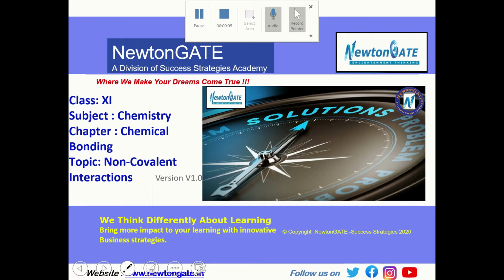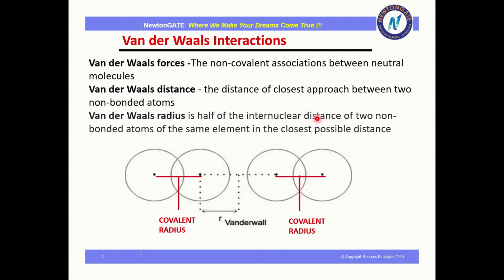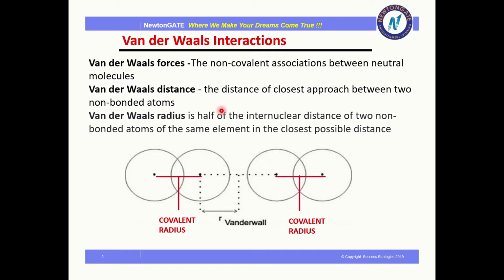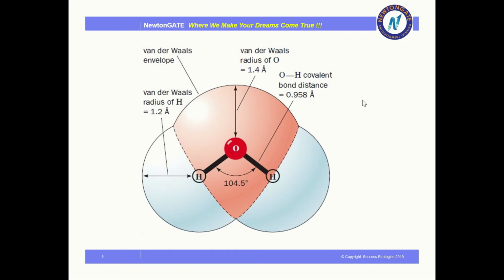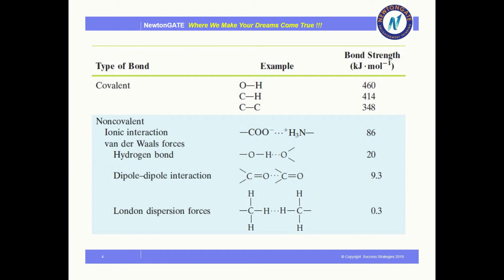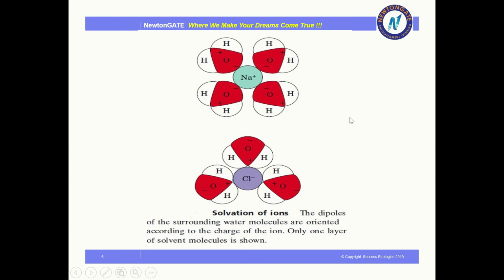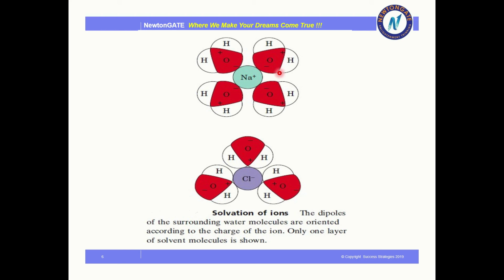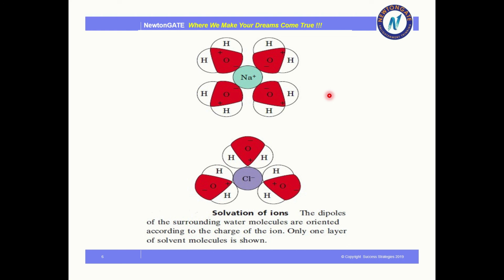Chemical Bonding Class11 | CBSE NEET JEE | NewtonGATE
Chemical Bonding Class11 | CBSE NEET JEE  | Covalent Bonding | NewtonGATE